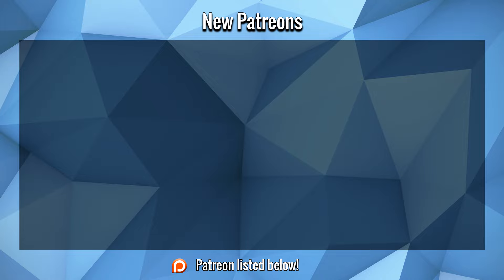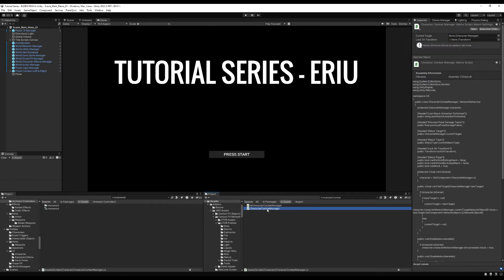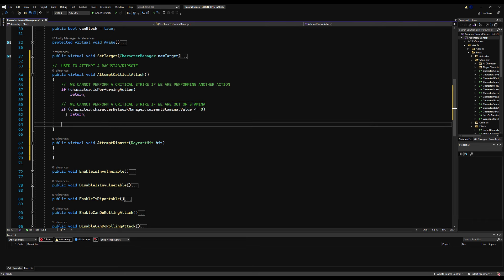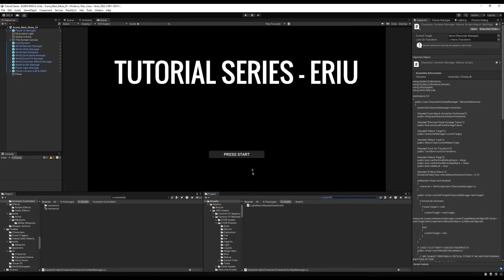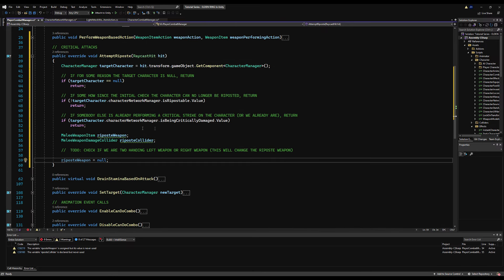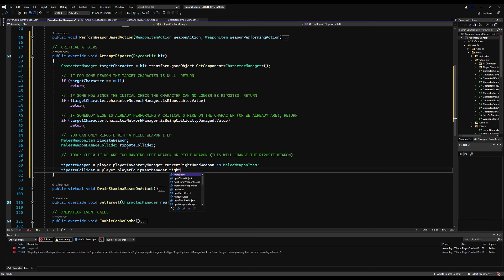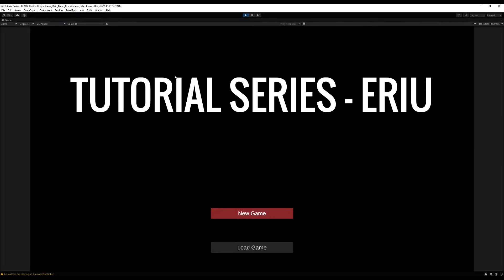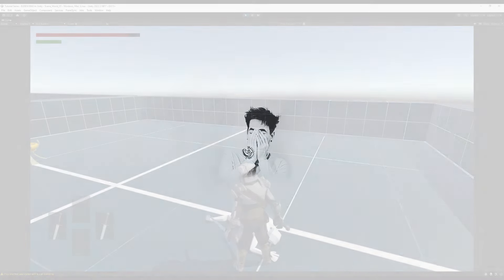Create ELDEN RING in Unity ► EP. 72 RIPOSTE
In this video we create our "Riposte" functionality. A riposte can be performed on a stance broken or parried enemy. Riposte damage scales with the weapons modifier, meaning certain weapon classes can be more effective. The character causing the damage and the character receiving damage will perform special animations in sync with one another. During a specific frame of the animation, the character receiving the damage will take critical damage from the attack, and will also play some VFX and SFX.